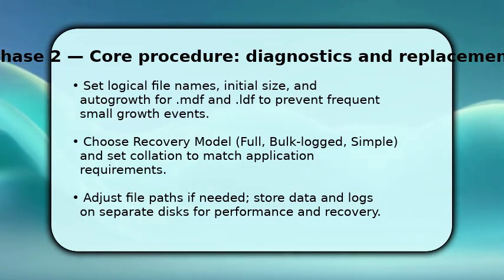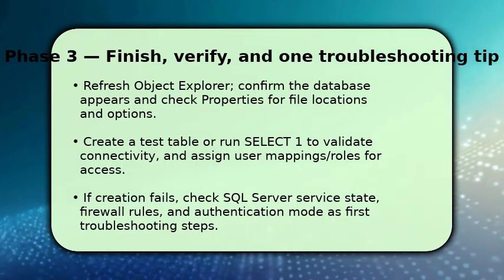How to Create Database Using Sql Server Management Studio (easy Method)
How to Create Database Using Sql Server Management Studio (easy Method) | 🔒 Surfshark VPN Deal — Stay private and secure. $1.99/mo + 3 Months Free ▸

Dive into the world of databases as we guide you through an easy method to create a database using SQL Server Management Studio (SSMS). This tutorial is perfect for beginners and those looking to streamline their data organization process. Learn step-bythy techniques with clear instructions, screenshots, and tips.

create database SSMS, SQL Server Database Creation Guide, SSMS Tutorial for Beginners, Easy Data Organization in SQL, Step-by-step DB Setup with SSMS